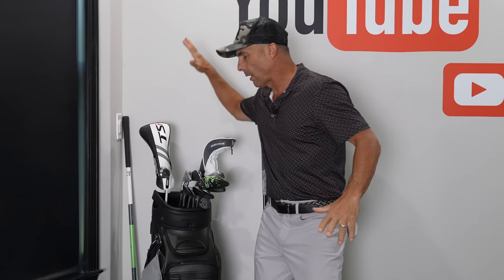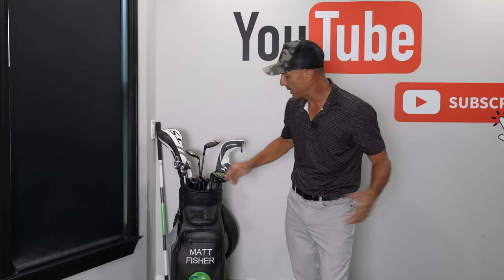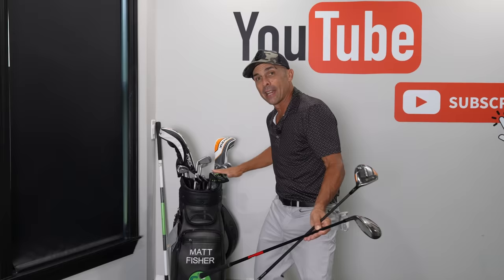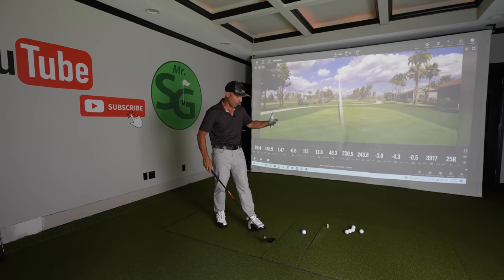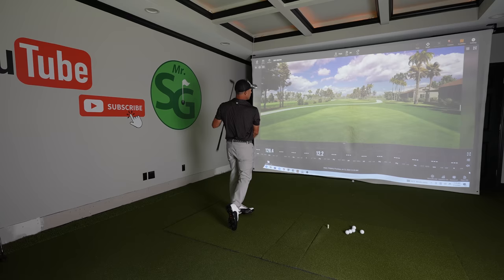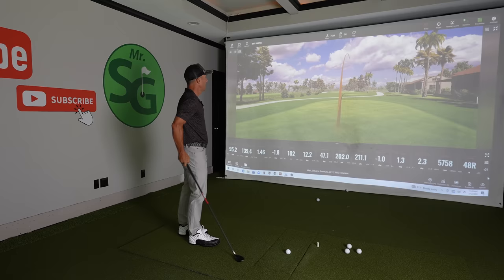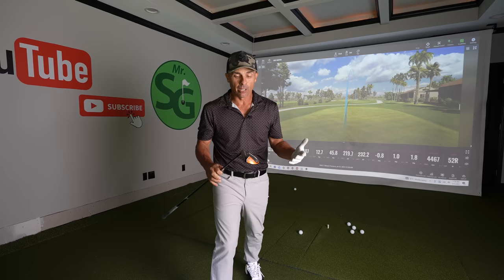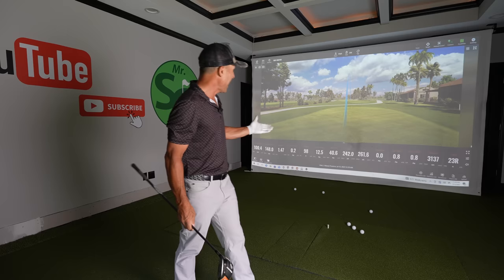Hybrid vs 5 Wood One MUST Go!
Should you have a hybrid or 5 wood in your golf bag? Do this test to find out.